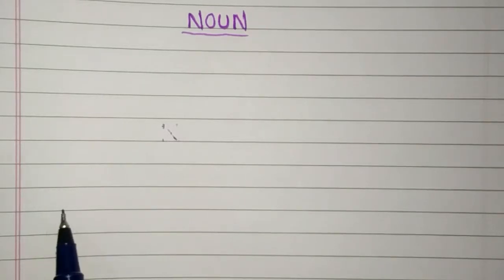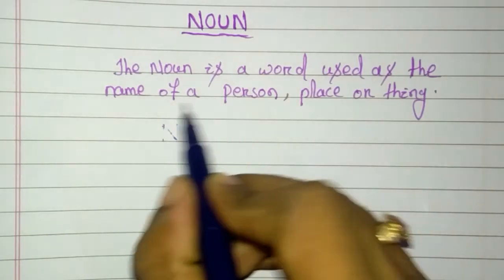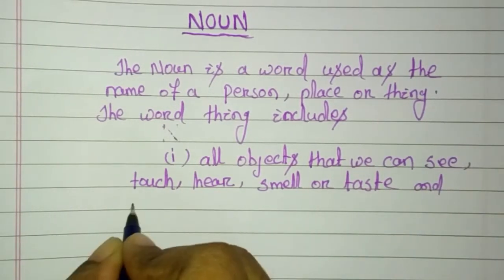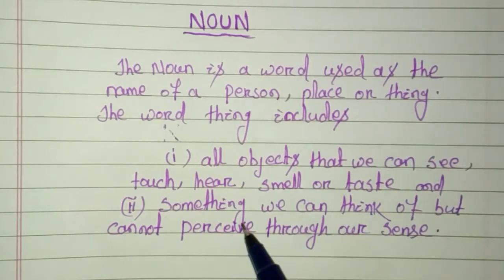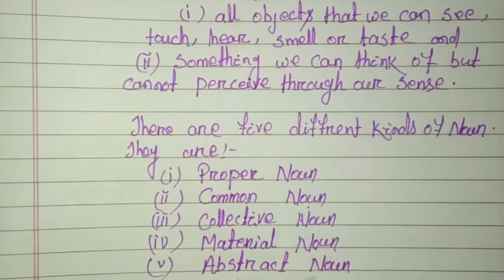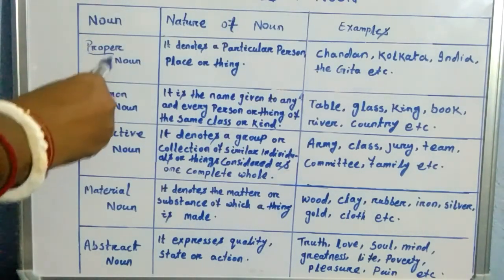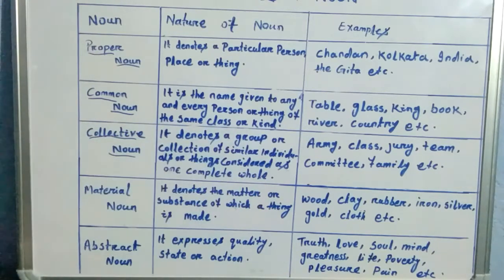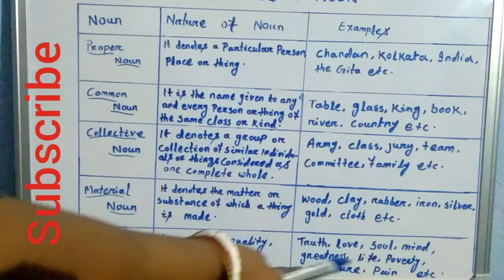Kinds of Noun